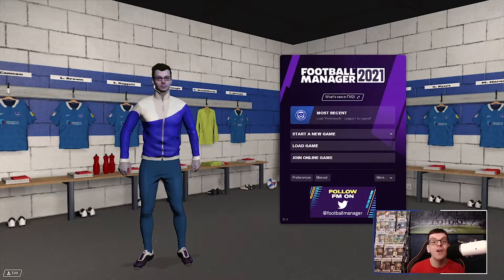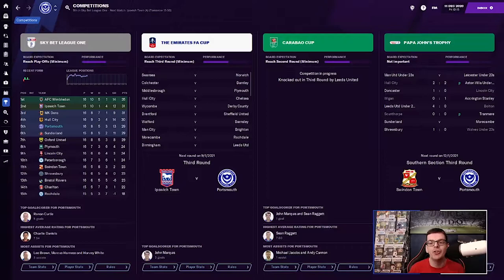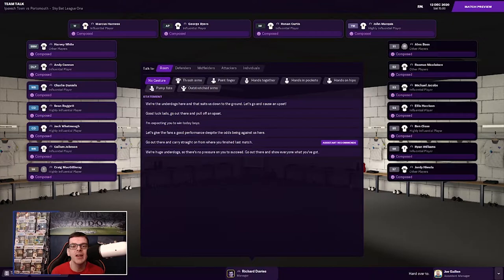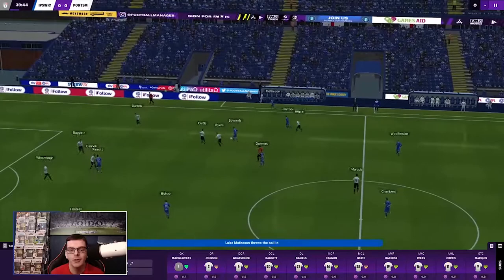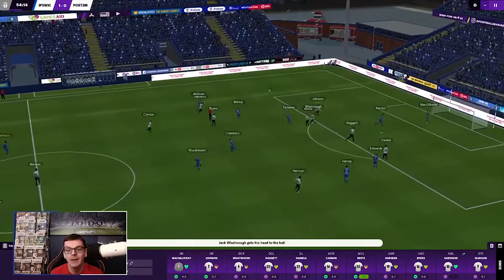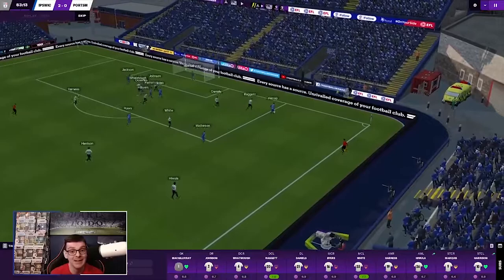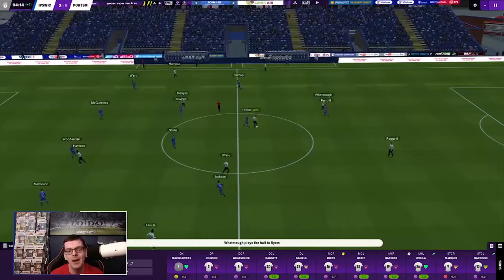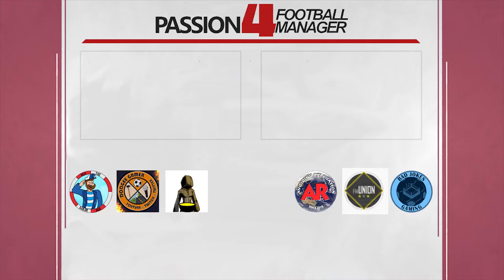FM 21 | Portsmouth - League 1 To Legend | Ep 5 - Night On The Town | Football Manager 202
FM 21 | Portsmouth - League 1 To Legend | Ep 5 - Night On The Town | Football Manager 2021

Hi Everyone I'm FMZ Welcome to FM21 and my series on the channel for Football Manager 2021 - League 1 To Legend with Portsmouth as we try to take them from League 1 back to the Premier League. Today we take on Ipswich Town in another huge early season game.